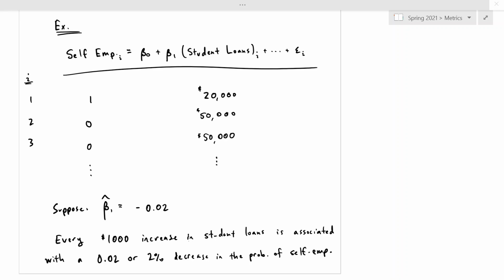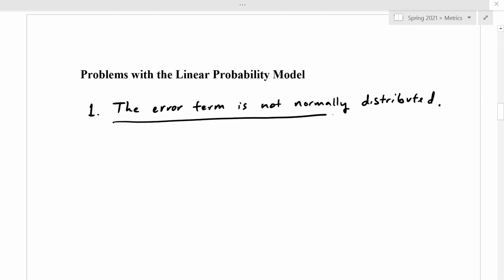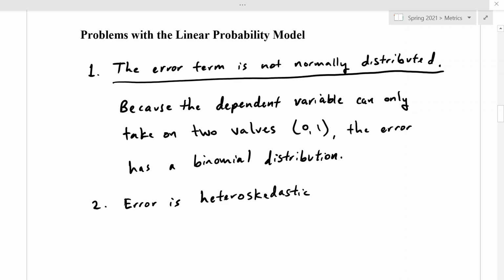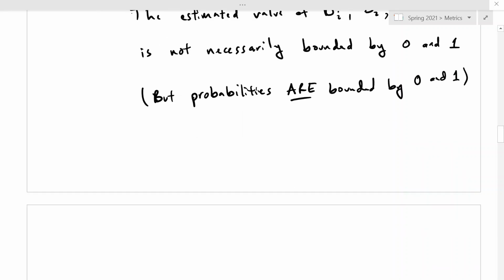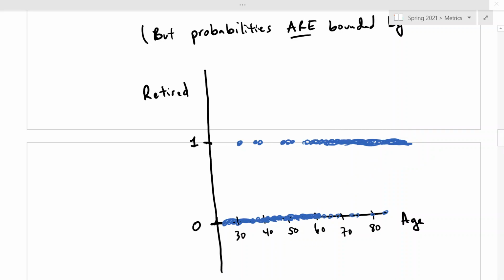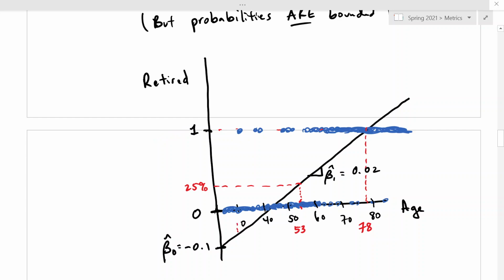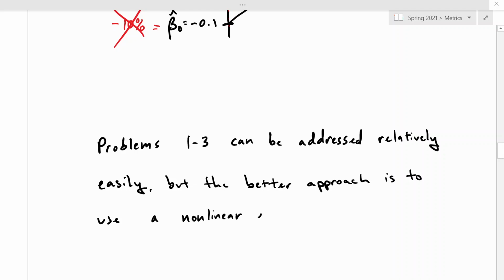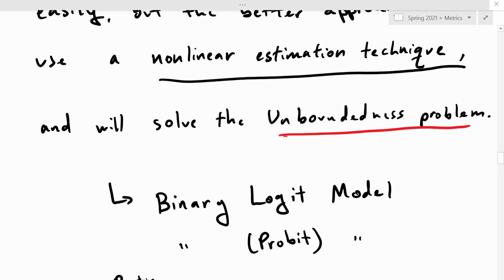Categorical Dependent Variables 02: Linear Dependent Models - Problems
This video describes problems - particularly the Unboundedness Problem - associate with LPM, and sets us up for the last video in this set of categorical dependent variables videos on Logit Models.